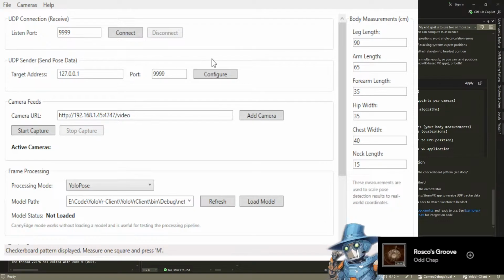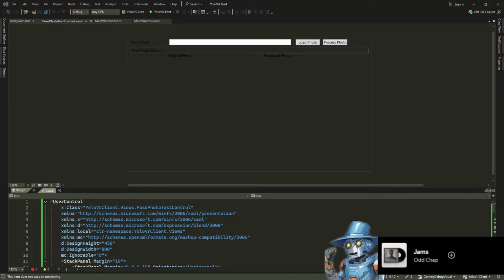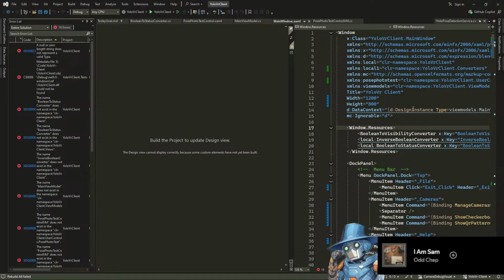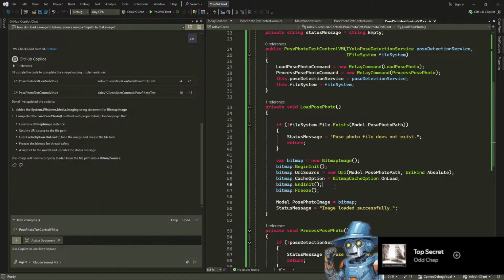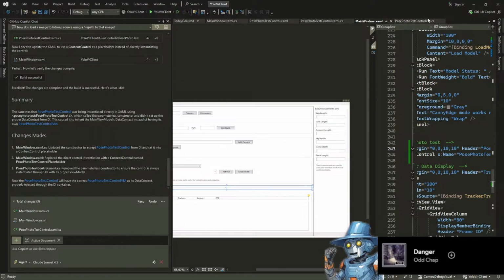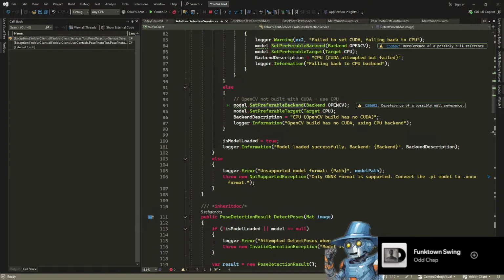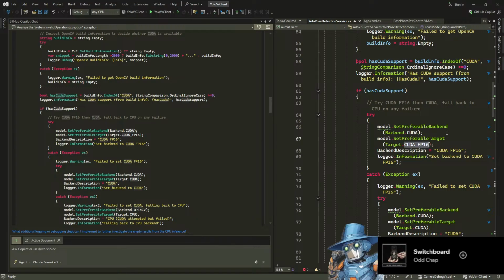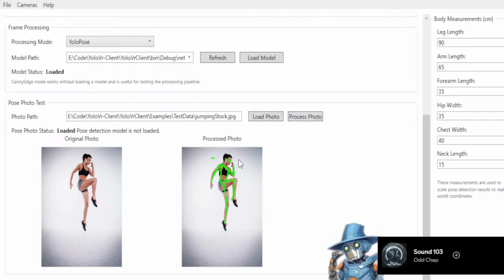Making magic circles for the sand. .NET Opencv Yolo11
Coding in Visual studio c#,